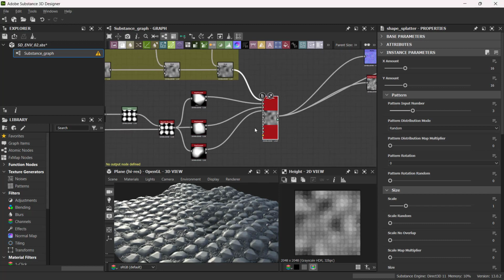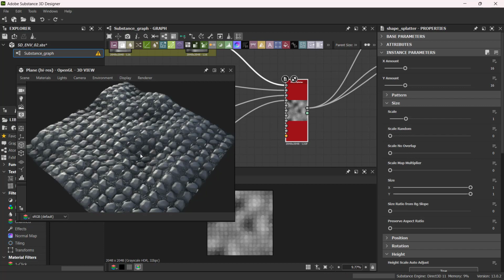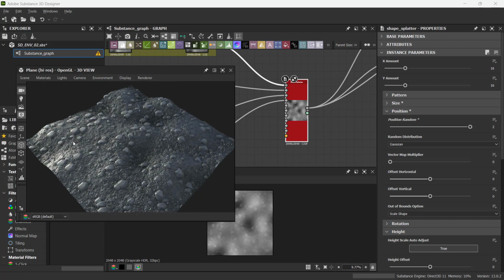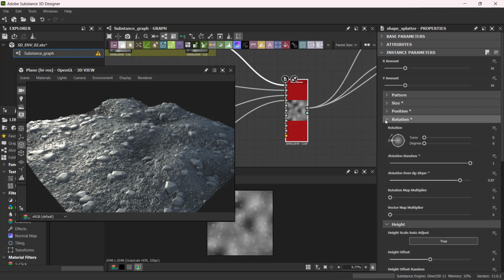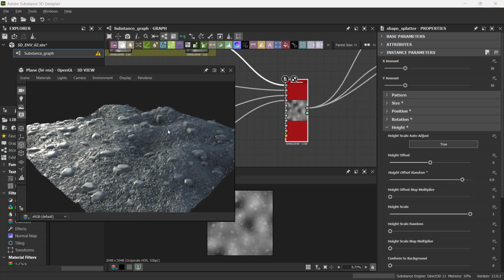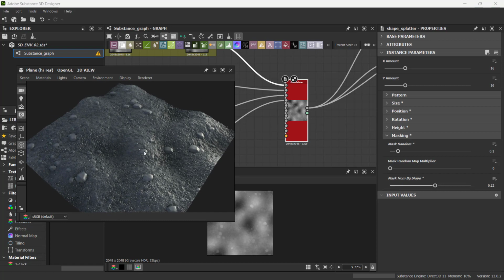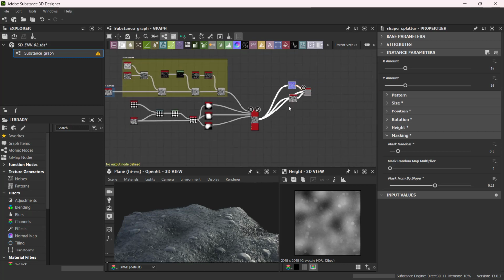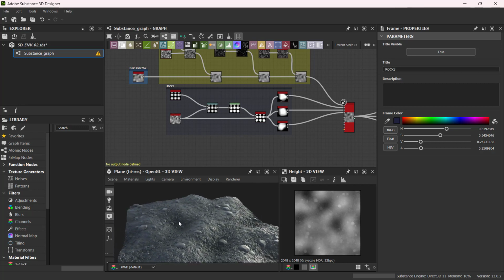SUBSTANCE Designer Part 04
SUBSTANCE Designer
- Shape Scatter Node
*Scale Random
*Position Random
*Rotation Random
*Height Random
*Masking Random